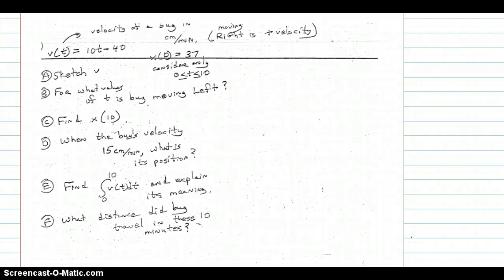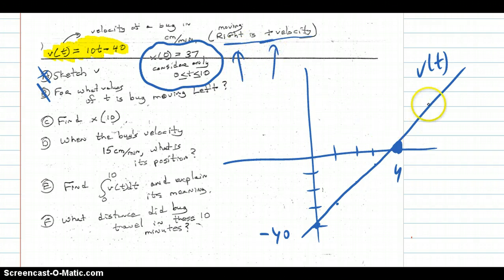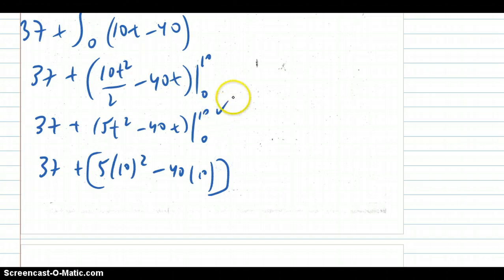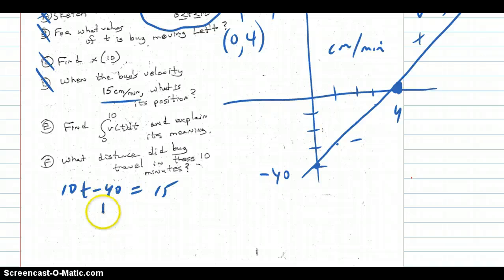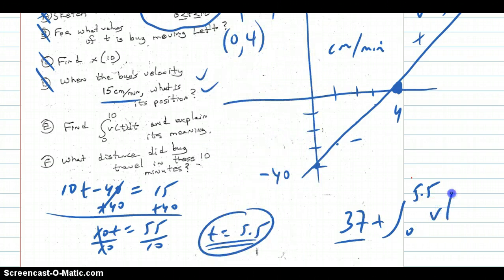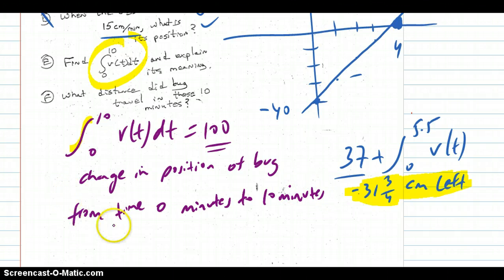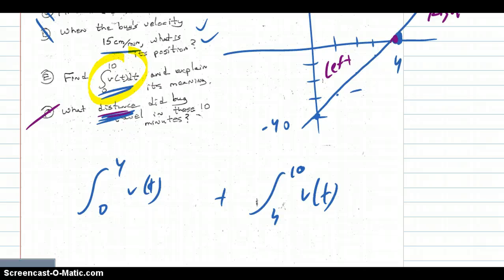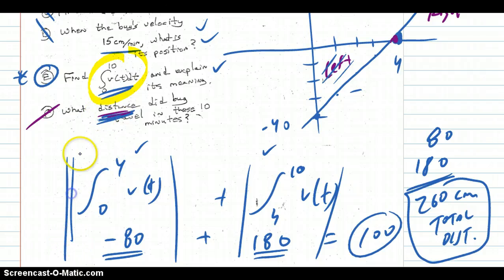Bug "Particle" Problem - AB Calculus AP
Joe and Dad work through problems highlighting the difference between net distance and total distance.